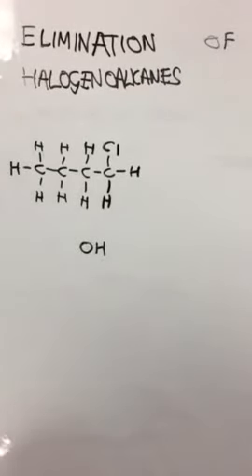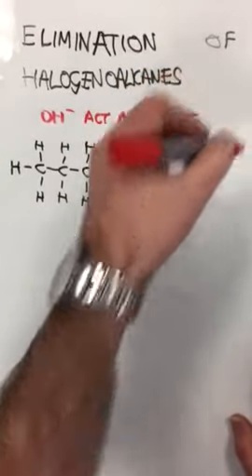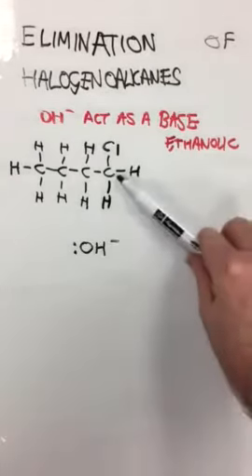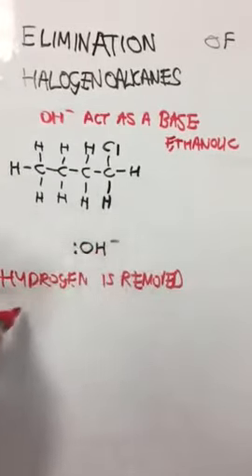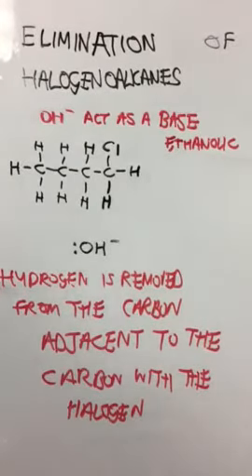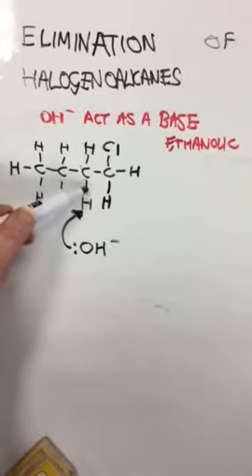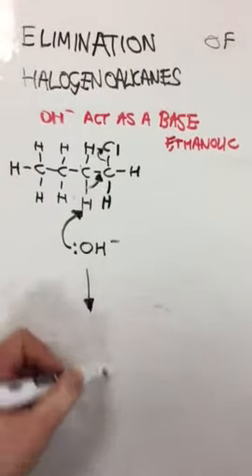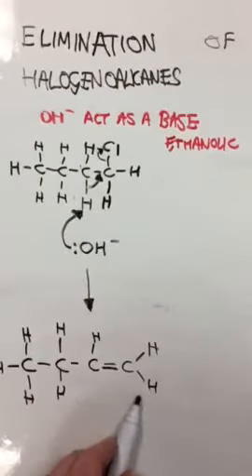Elimination Reaction of Halogenoalkanes